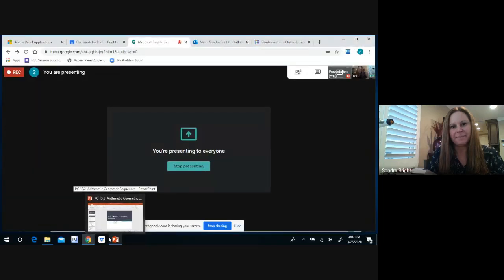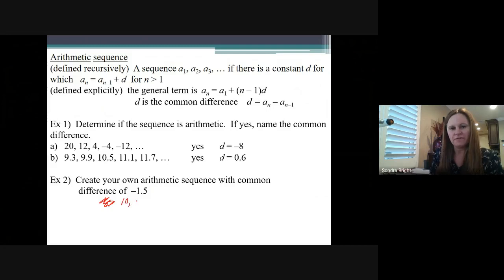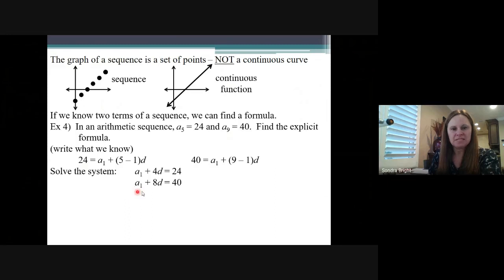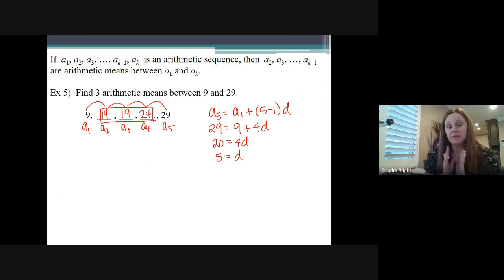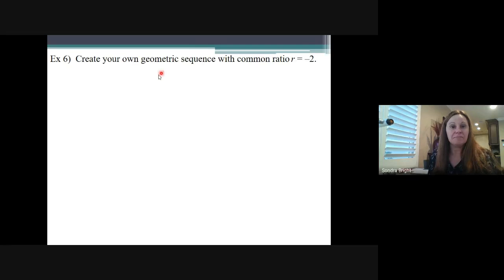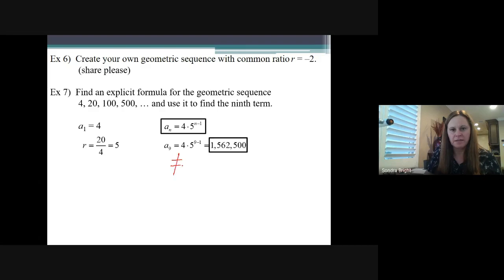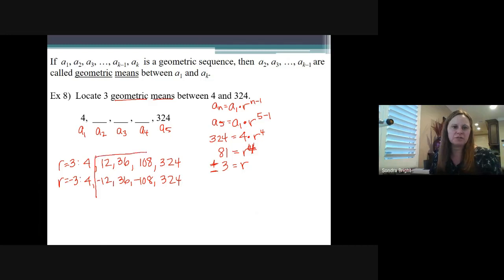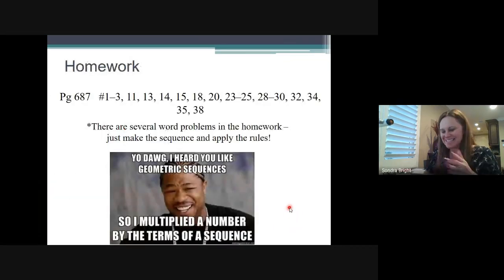Precalc 13-2 Arithmetic & Geometric Sequences